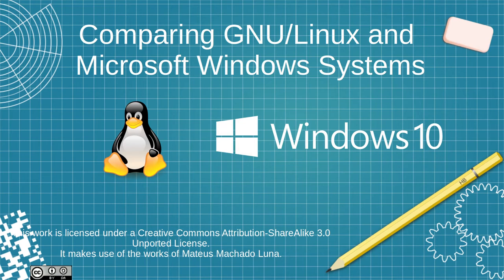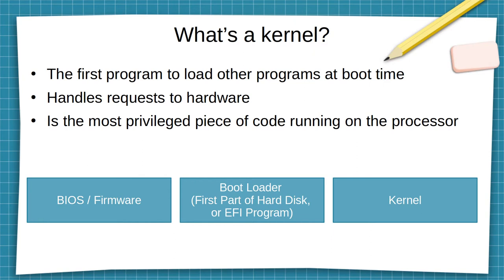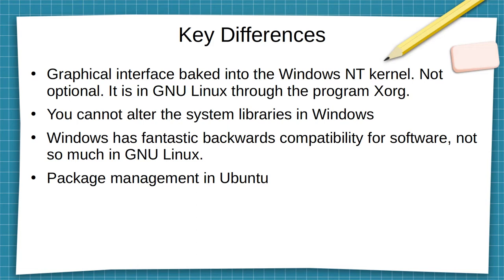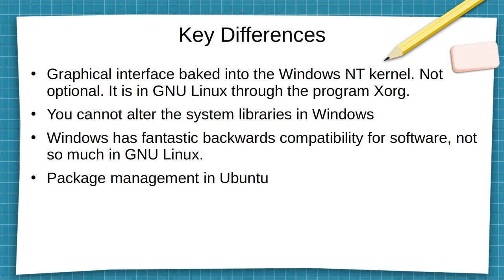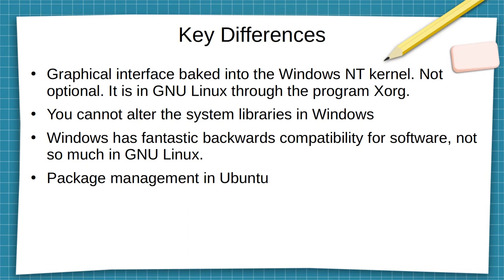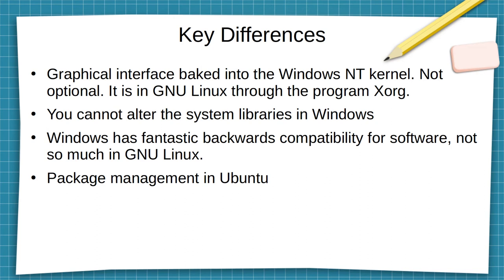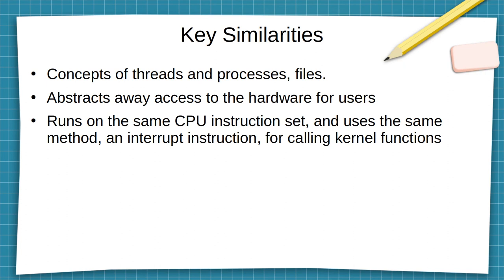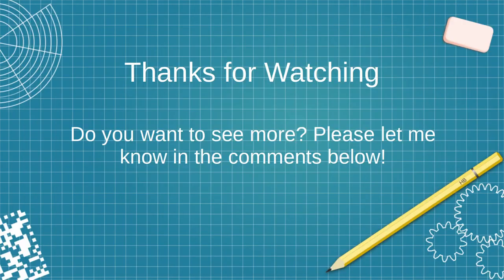Comparing Windows and Linux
I've done a short video comparing Windows and Linux systems.